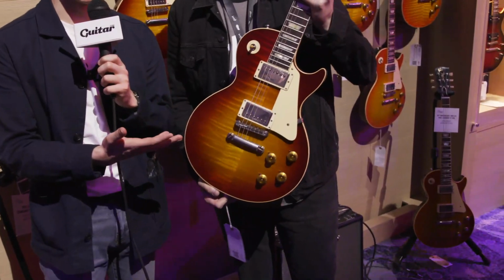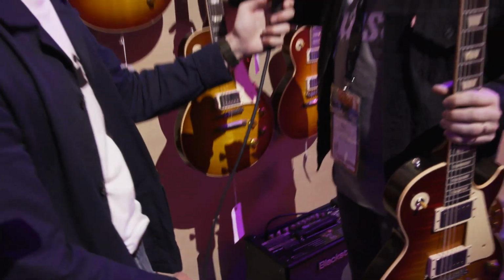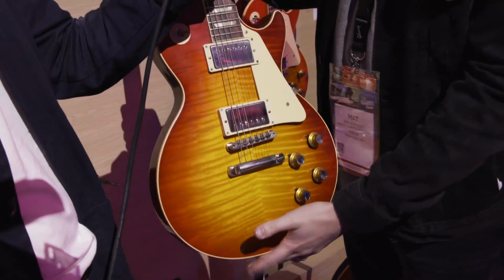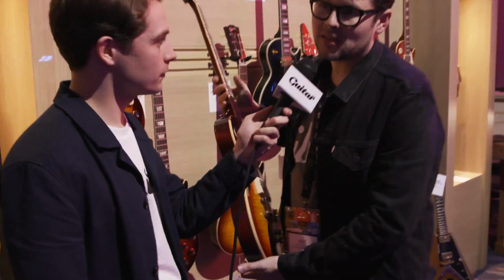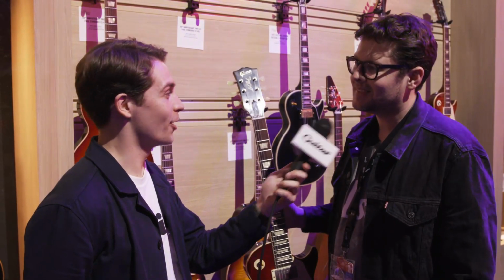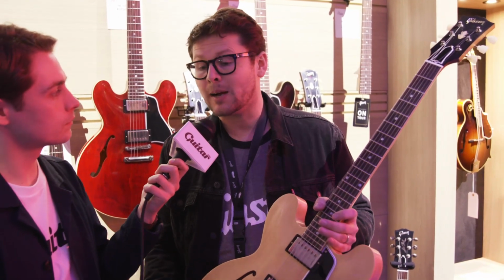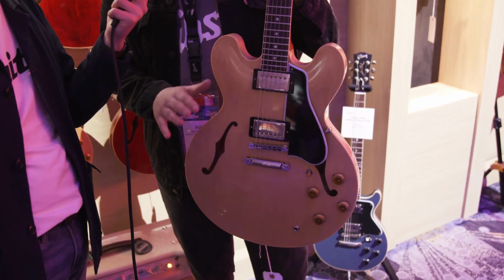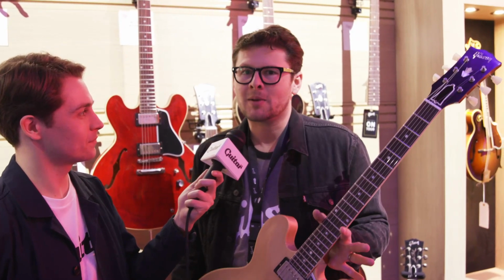All you need to know about the Gibson 60th Anniversary Les Pauls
This year, Gibson Custom Shop is introducing the 60th Anniversary 1960 Les Paul Standards in three versions: V1, V2 and V3.